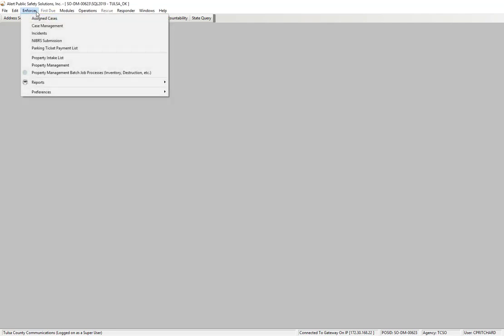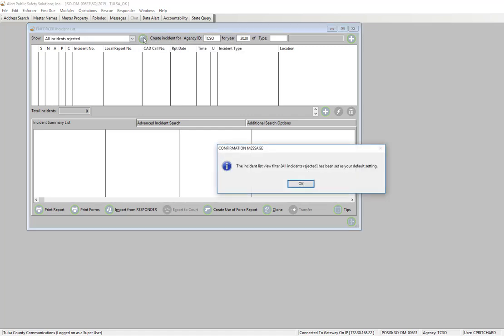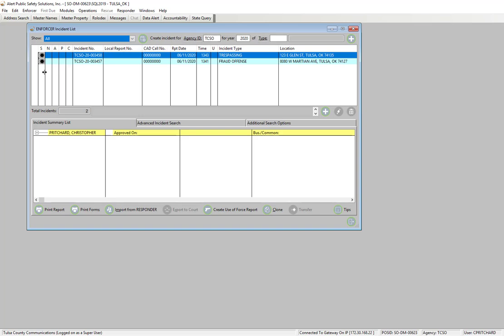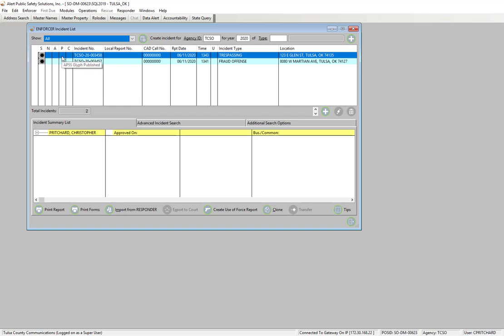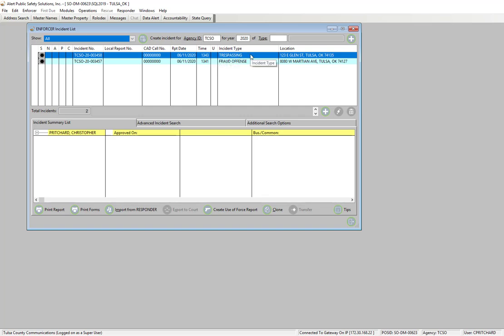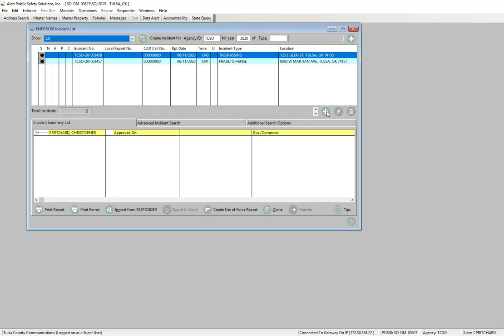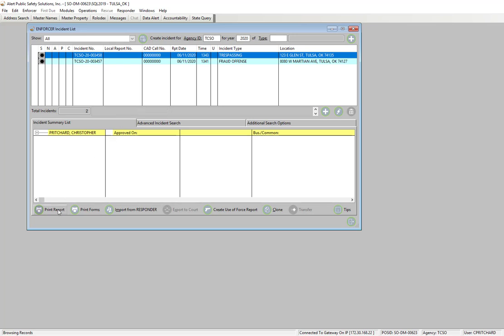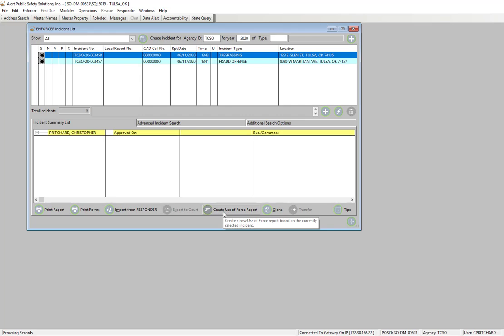3 Enforcer Incident Browse